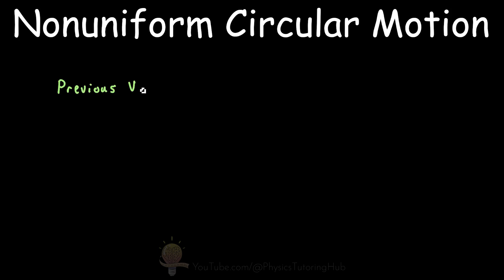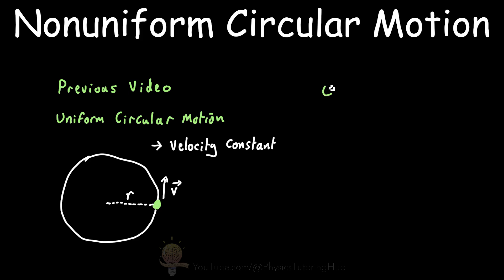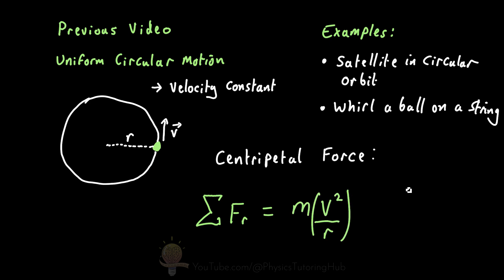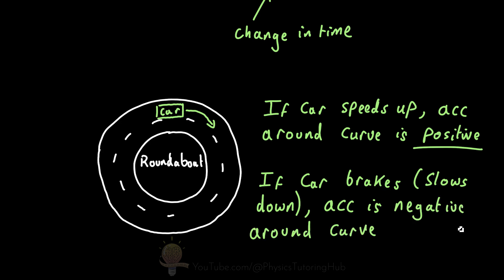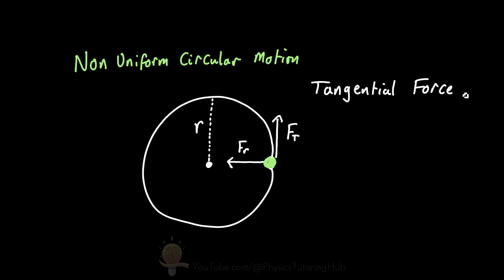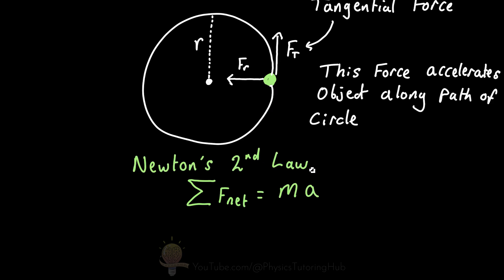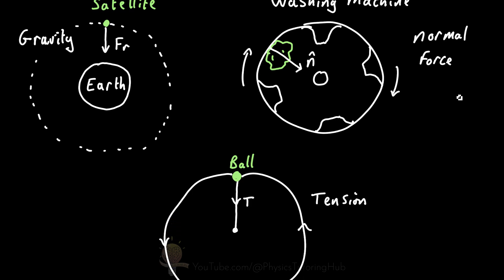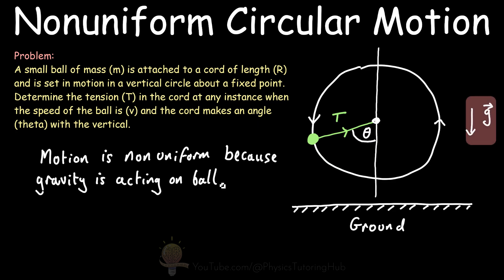Nonuniform Circular Motion (Physics)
In this video, we delve into the physics of nonuniform circular motion. We explore how objects move in circles at varying speeds and uncover the two critical forces at play: tangential force (which affects the object’s speed) and radial or centripetal force (which keeps it on its circular path). We then apply this knowledge to solve a college level problem involving nonuniform circular motion.

TIMESTAMPS:
00:00 Theory
07:20 Example Problem